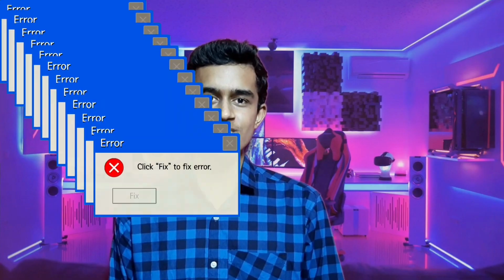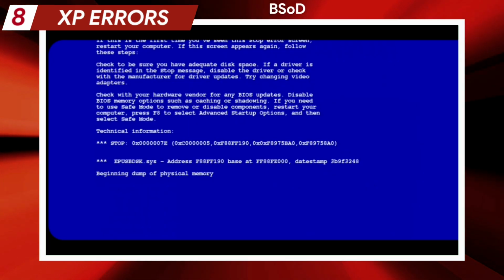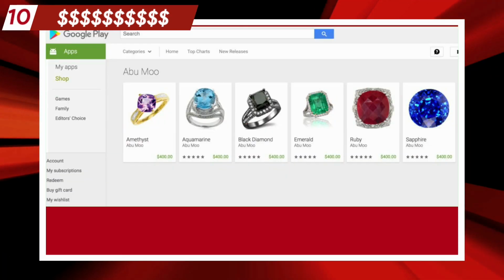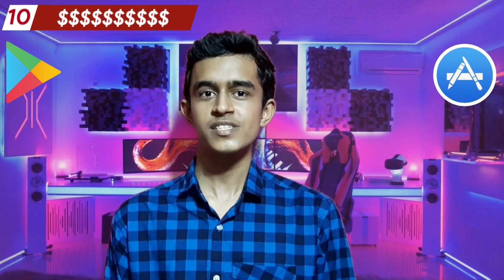Utterly Useless Apps to ruin your day 😂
There are thousands of useless apps in the Play Store and the App Store, but I think those 10 apps deserve the top 10 ranks of uselessness. Hope you enjoy the video.

S.M.T.H. (Send Me To Heaven)

Exult Tech aims at Exploring the Ultimate World of Technology.
I try to make quality tech videos including product reviews, smartphone tricks and tweaks, tech tips and more.

Music Credits